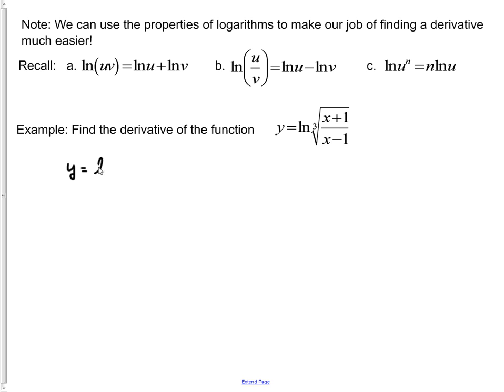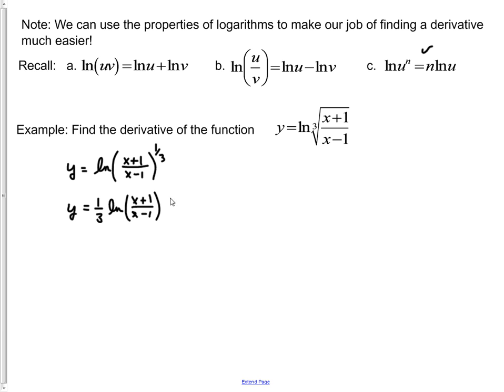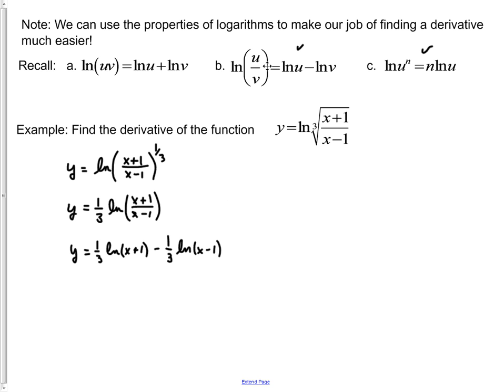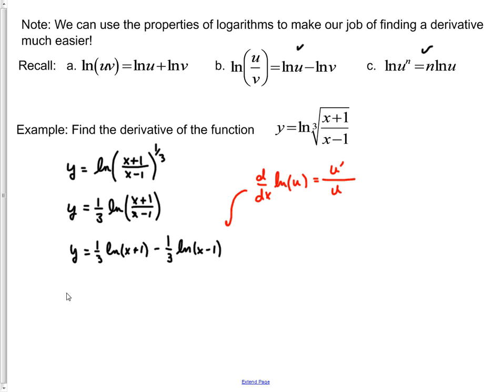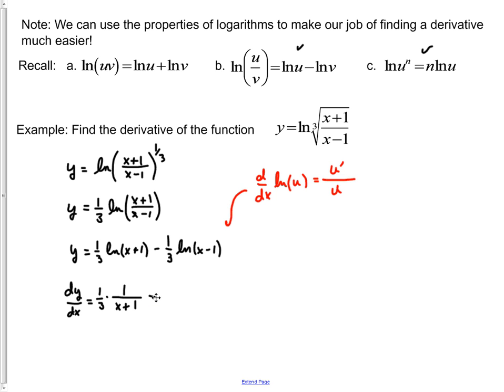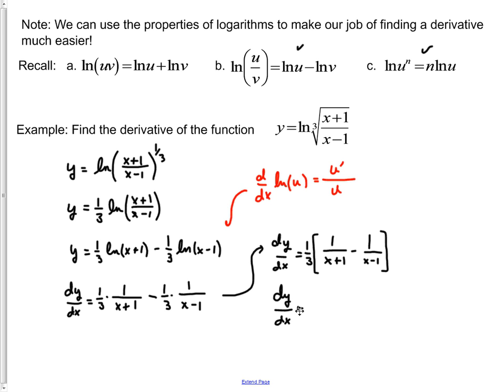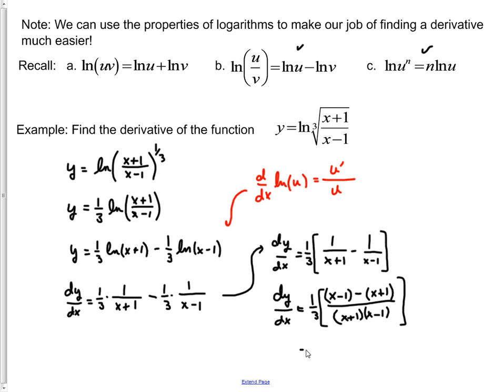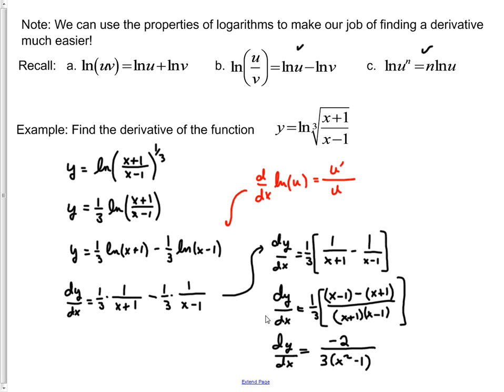8 2d Log Derivatives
An example of using properties of logarithms to take the derivative of a natural logarithmic function